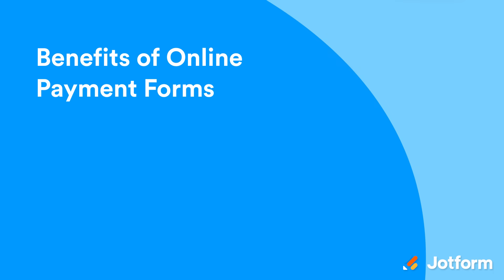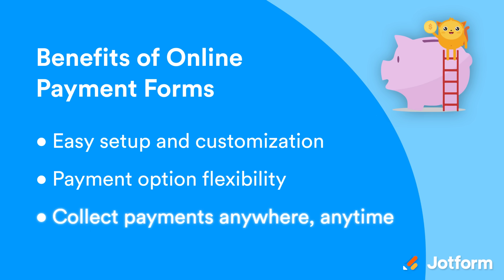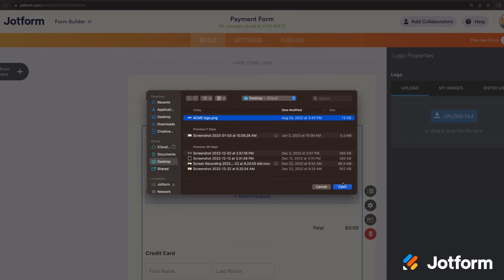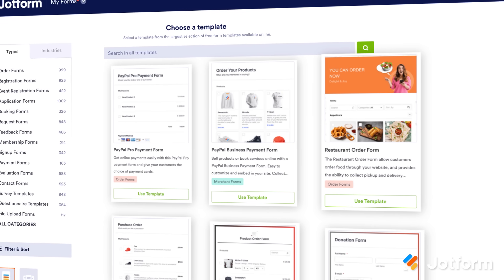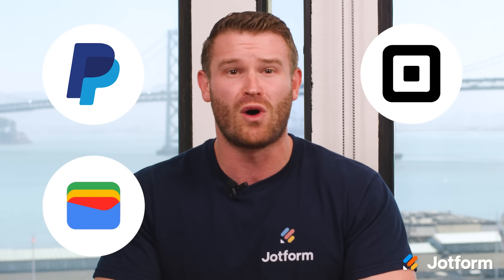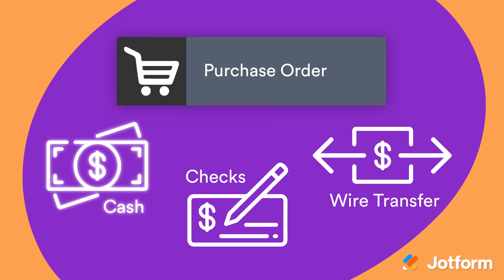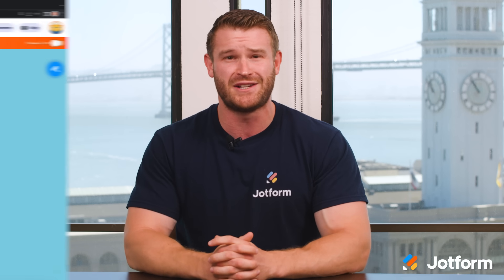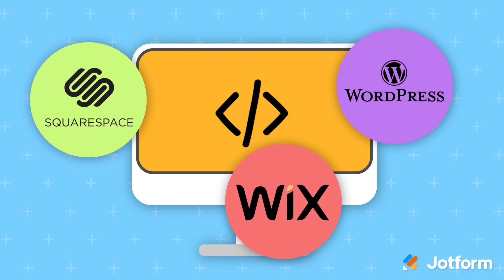How to Start Accepting Payments Online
Need an easy way to collect online payments for your business? No problem! Tune in to this helpful video and we’ll show you how to use Jotform to create custom online payment forms and collect payments securely on any device.
LINKS & RESOURCES
👋 ABOUT JOTFORM
Hi, we're Jotform, a full-featured online forms platform that makes it easy to create robust forms and collect important data. Check us out
00:00 Introduction
00:40 Benefits of Online Payment Forms
01:04 Make Your Own Online Payment Form
01:24 Templates with a Variety of Payment Form Options
01:38 Add a Payment Gateway
02:22 How to Get Your Form In Front of Your Audience
02:44 Subscribe to Jotform